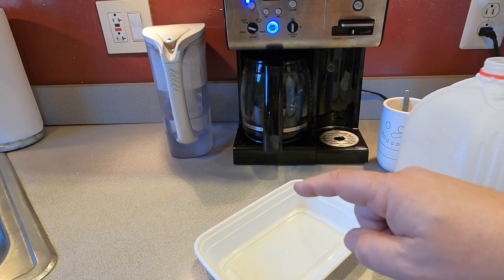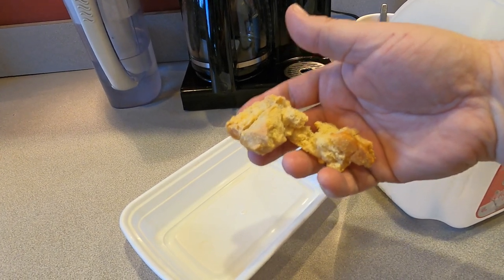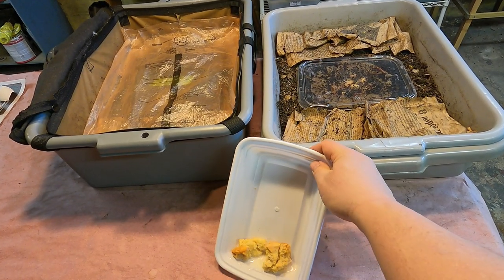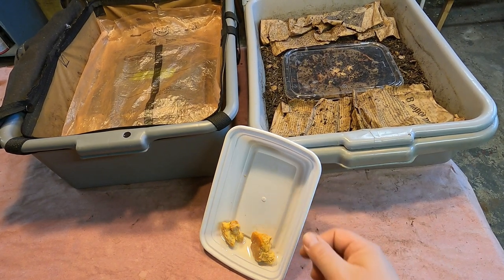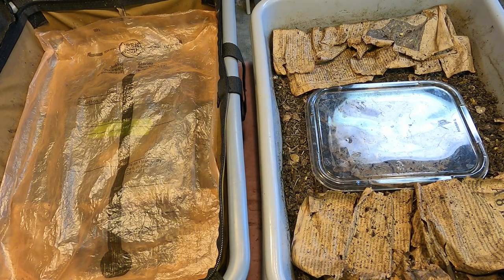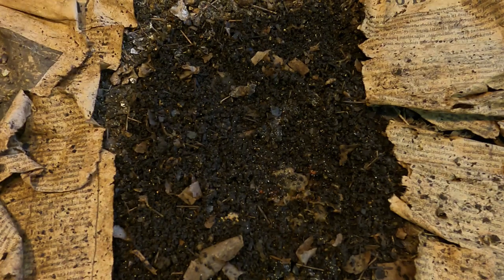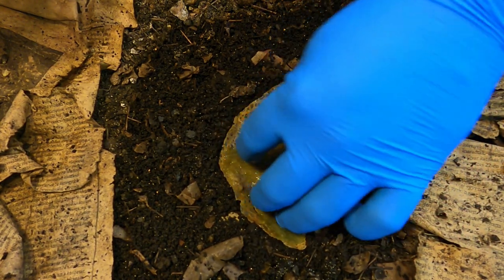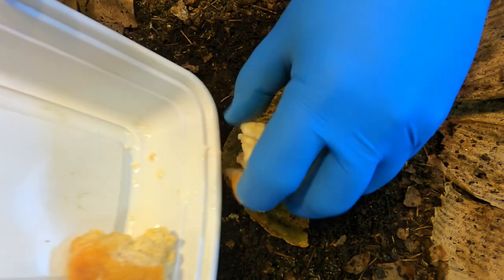A twist (actually a toast) on the bread mite bait - worm farm vermicomposting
A tip from a fellow vermicomposter was to try toasting the bread before placing it into the bins as mite bait. So today the 1st round of bread bait gets discarded & toasted bread is used to replace it. Again, the number of mites appears to be dwindling - at least that's what I keep hoping...

DIATOMACEOUS EARTH:
5 lb bag food grade with duster
4 lb bag

SEE-THROUGH COMPOST CONTAINERS:
3 chamber acrylic; includes 3 thermometers

00:00  |  Intro
04:10  |   Work on younger system
11:12  |  Work on older system